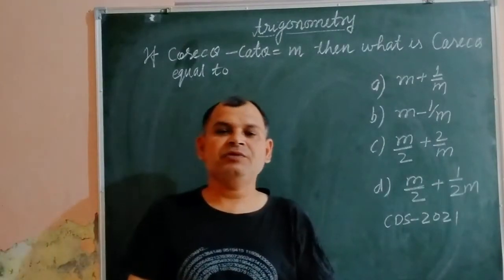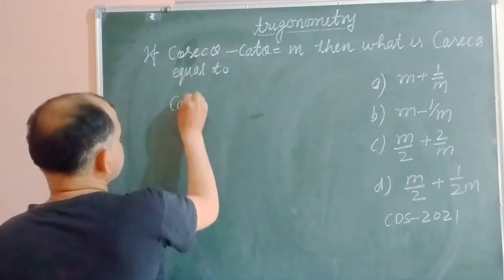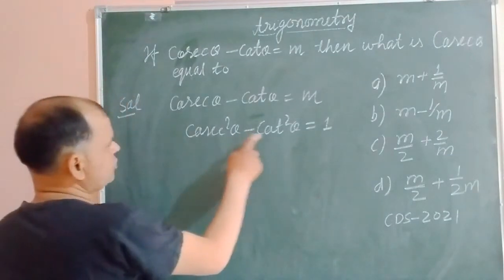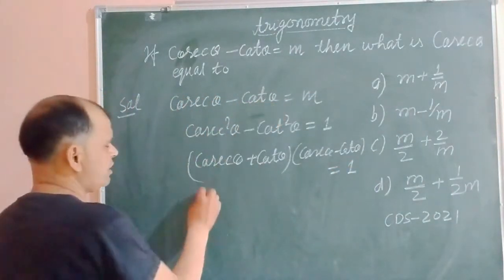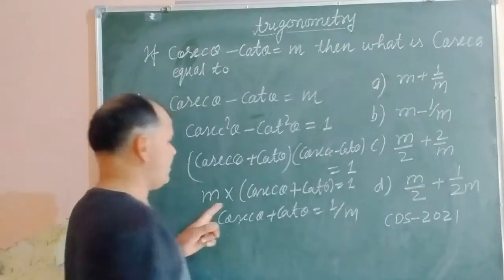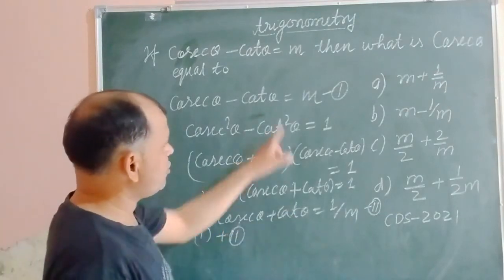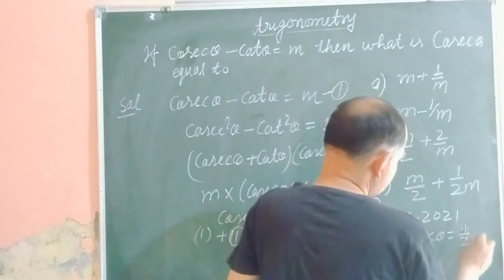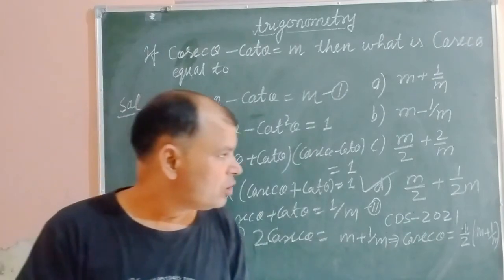if Cosec(theta)- Cot (theta)= m then what is Cosec( theta) equals to..... | trigonometry tricks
if Cosec (theta )- Cot (theta)= m then find value of Cosec ( theta) equals to.
trigonometry super tricks
trigonometry
Pathak Classes
Class 10 maths
trigonometry for JEE Main and advance
how to prepare for JEE Main and advance